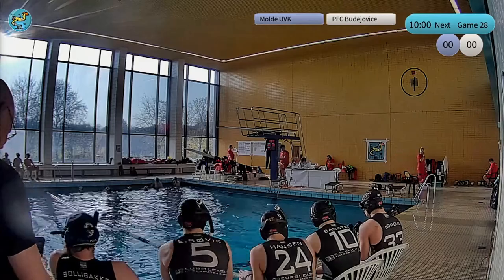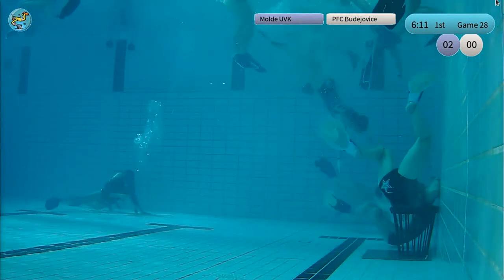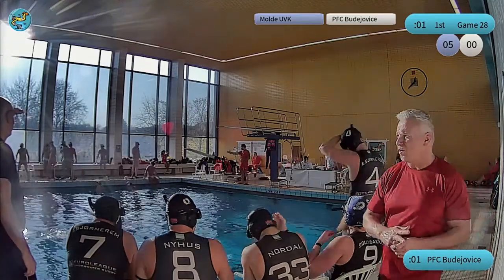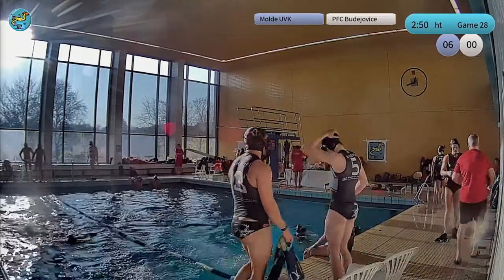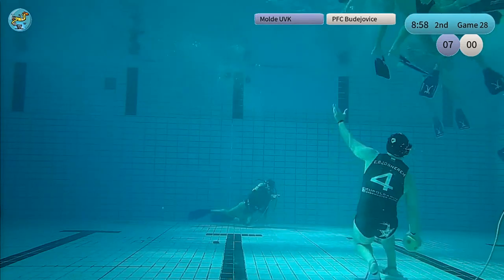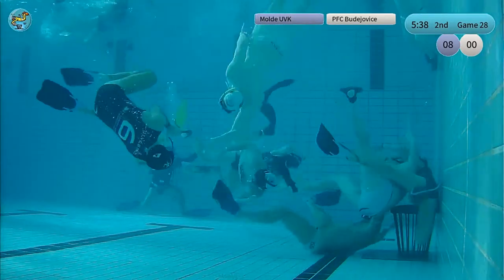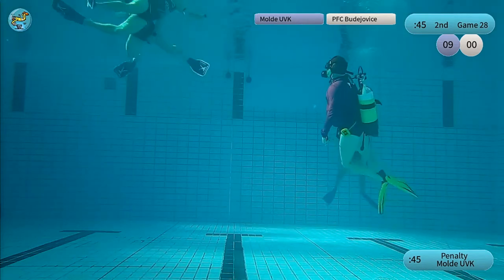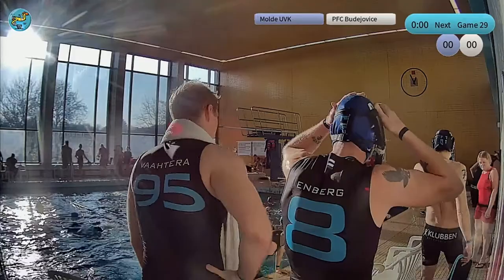cc2019 game 28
Game 28 Molde UVK - PFČ Budějovice 10:00